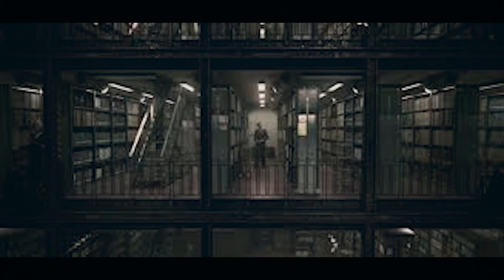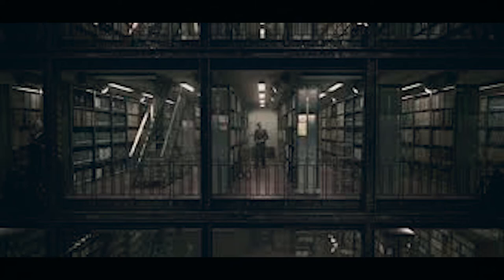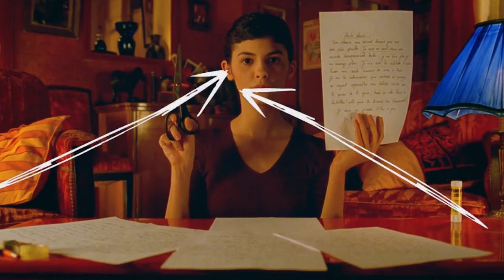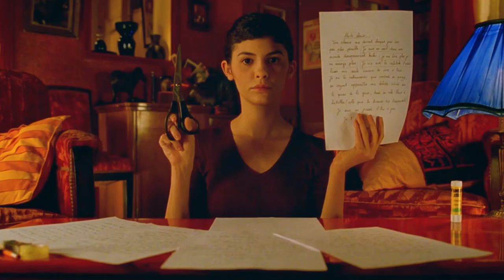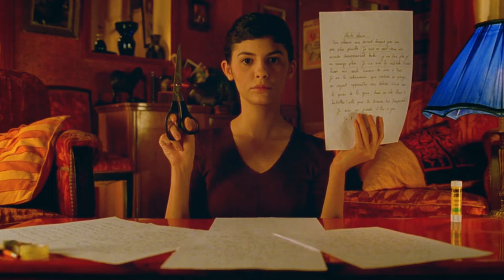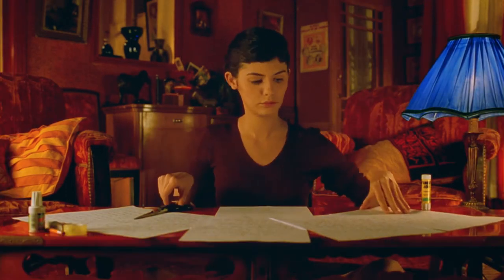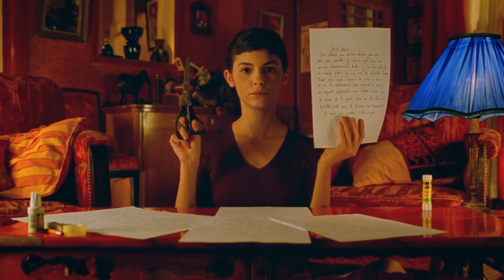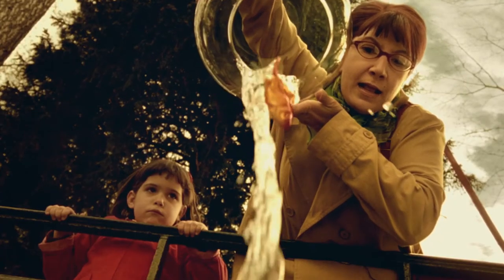Learn Filmmaking Basic || VISUAL COMPONENTS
हामी निरन्तर कविता कर्ममा छौ । कविता पढ्न, सुन्न र हेर्नको लागि हामीलाई फलो गर्नुहोला ।